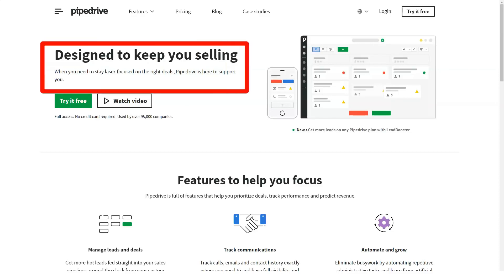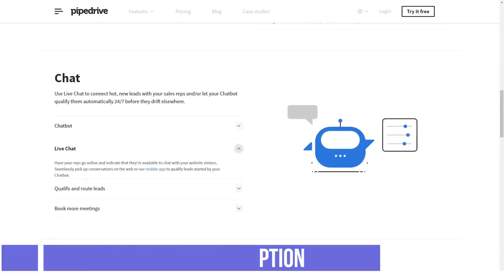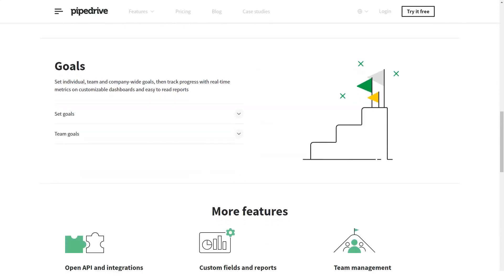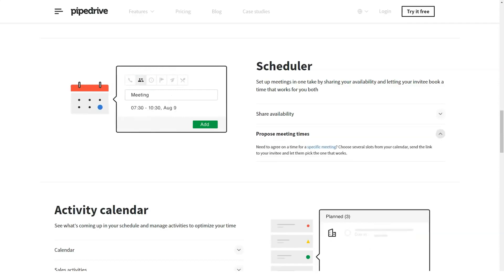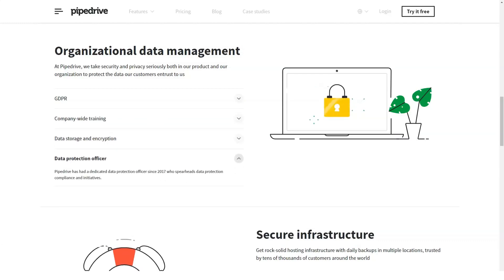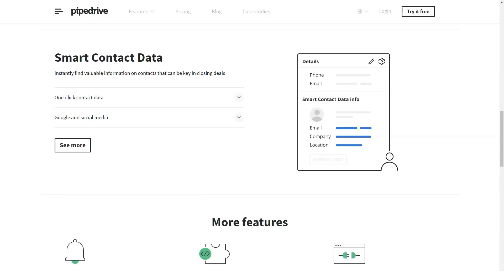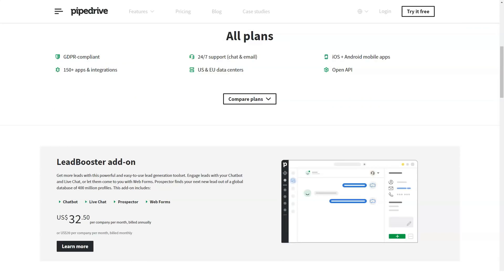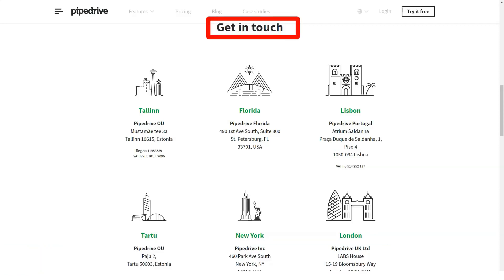Best CRM Software For Small Business 🔥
Hello, today I will tell you about the best service in the Best CRM category.  After reviewing a huge number of services, I chose the most reliable one for myself.  I make over $ 15,000 a month with him and have been working with him for about five years.  I want to tell you three useful features that few people know about, but which really make this service the best in the Best CRM category.  This is about Pipedrive.  Look carefully at the screen so as not to miss the most important thing!